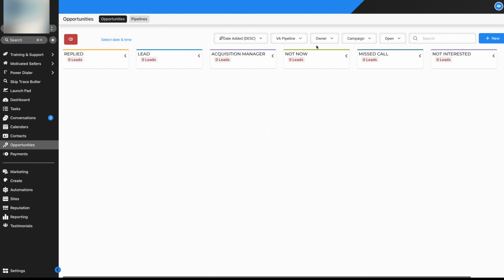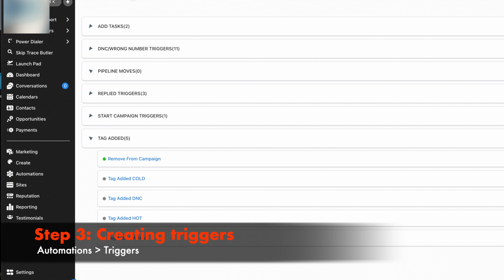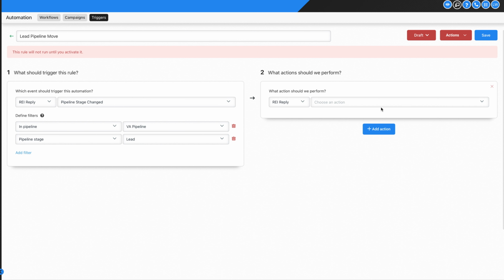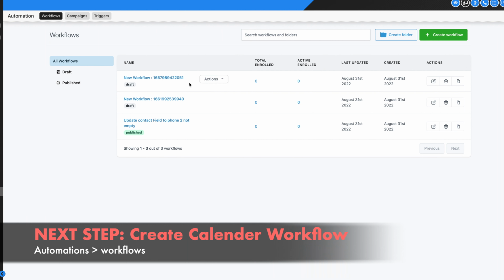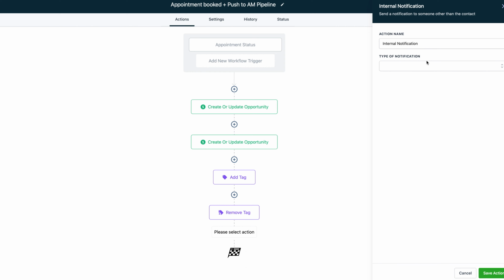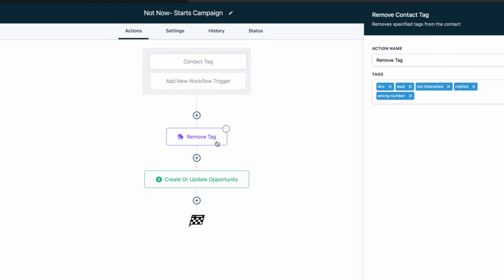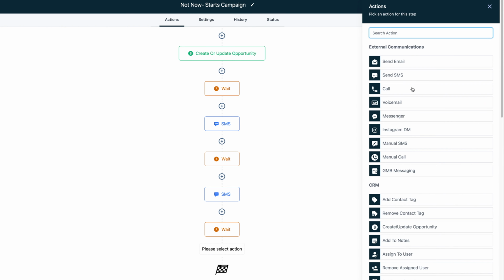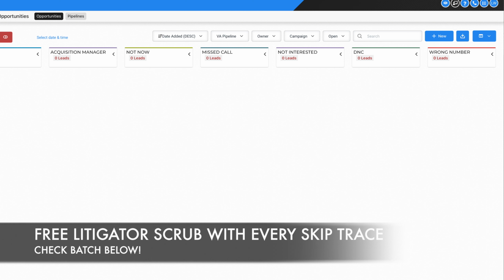My Reireply Text Blasting Set Up || PART 1